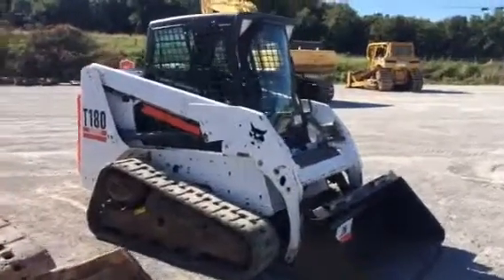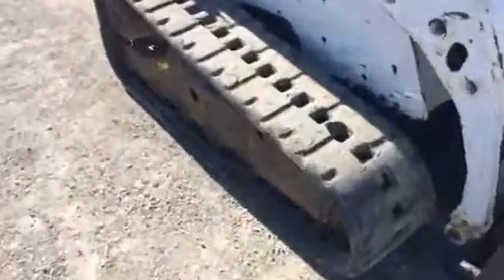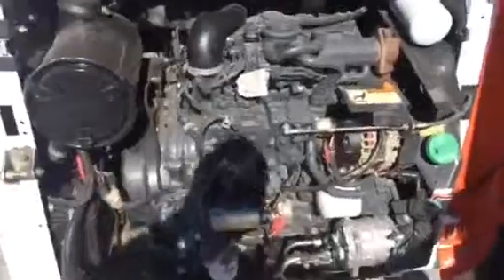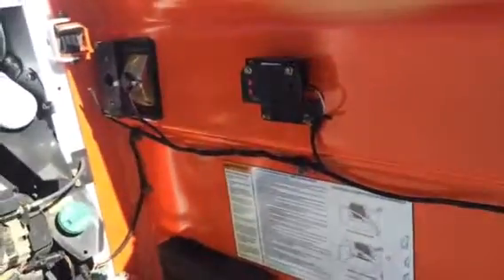Bhgbvvvv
Vv vvvvvb